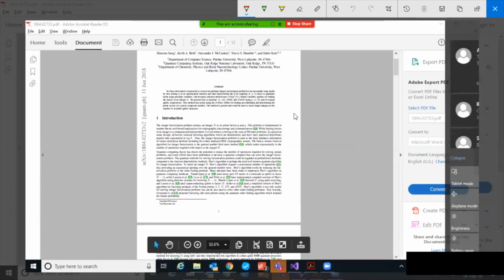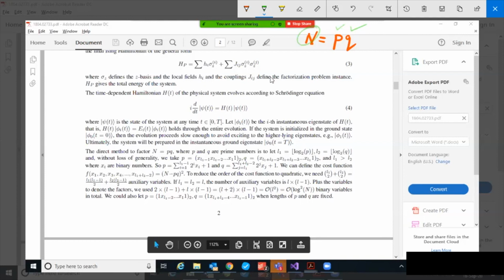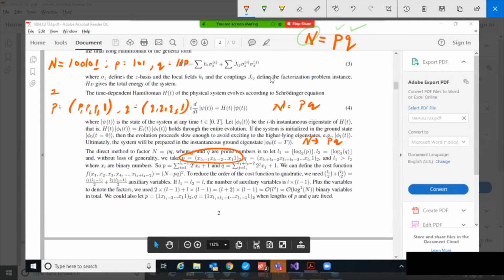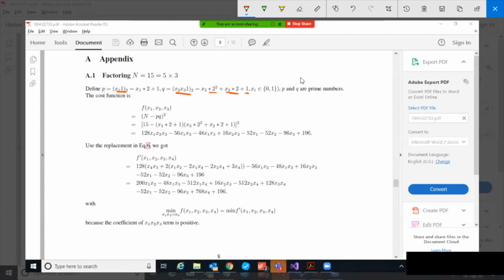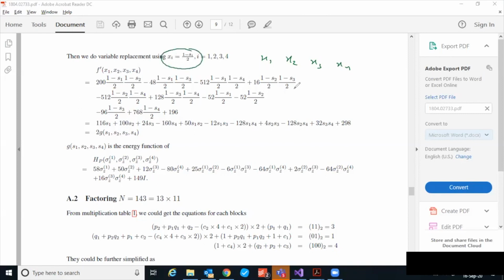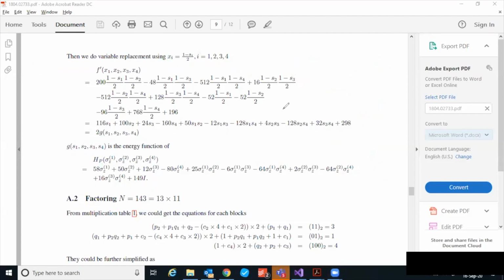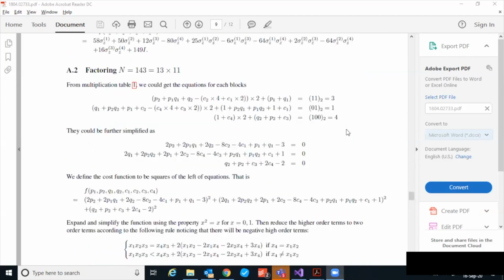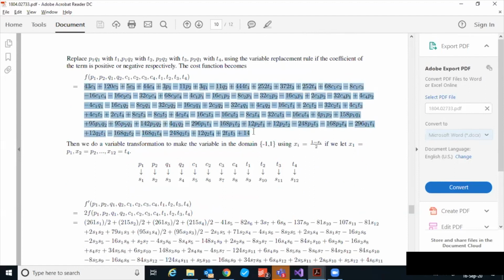Prime Factorisation as Optimisation Problem | Vaibhav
As part of the PeerLearning Series, Quantum Computing India had a session on Prime Factorisation as Optimisation Problem by Vaibhav.

Here’s a quick log of the session:
- How to convert prime factorisation problem into an annealing problem
- Given the value 'N' finding its prime factors p & q
- Explanation with an example
- Solving with multiplication table

Curious about Quantum Computing ?